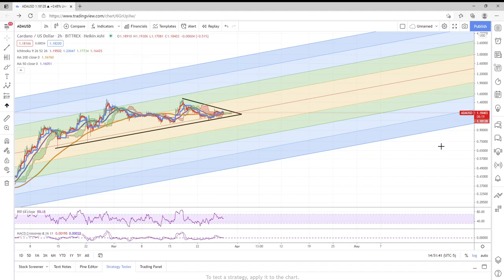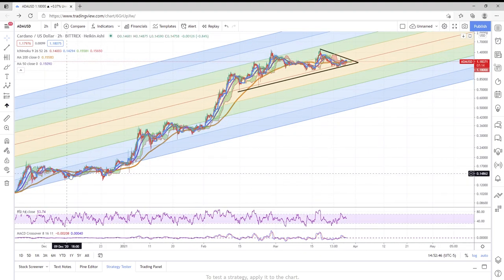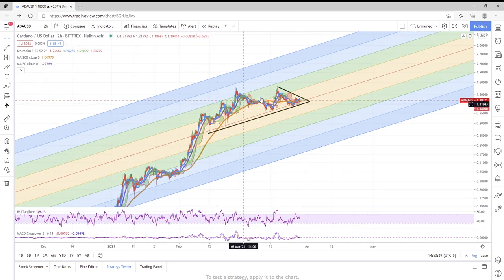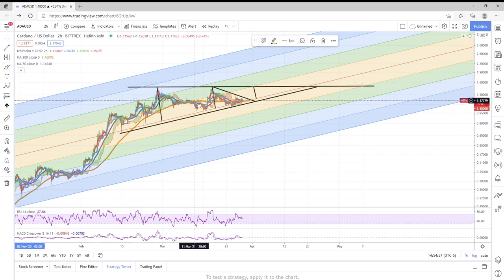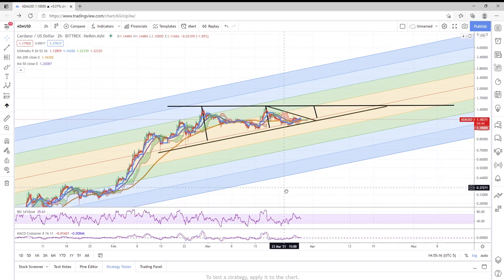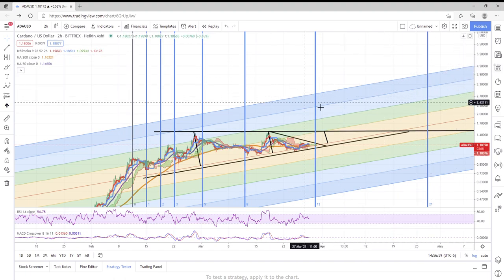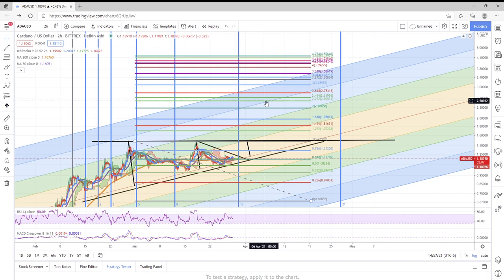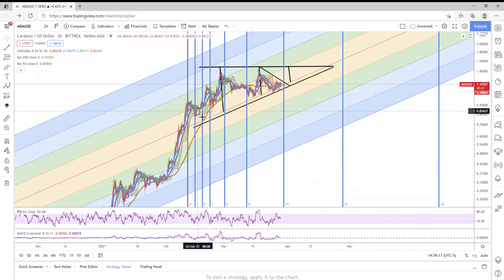Cardano ADA - 3/28/21 - Big Squeeze Happening Now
This is not financial or trading advice, just my honest TA.
Cardano ADA Technical Analysis